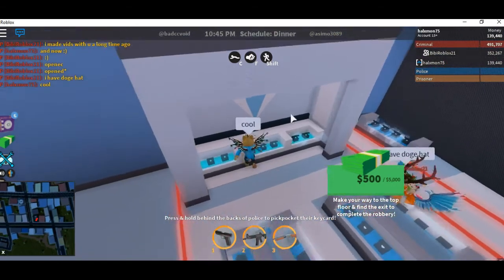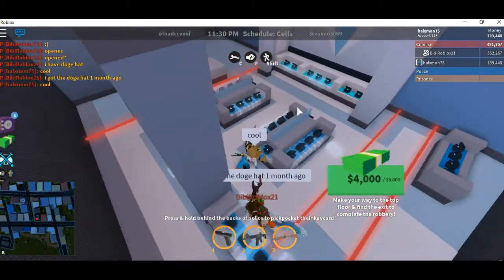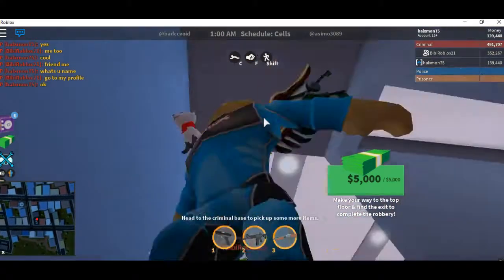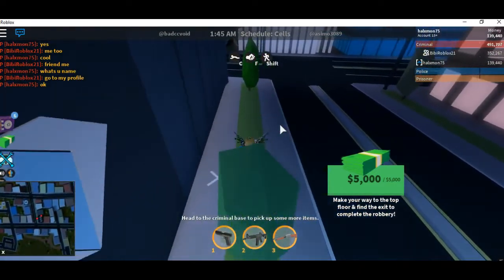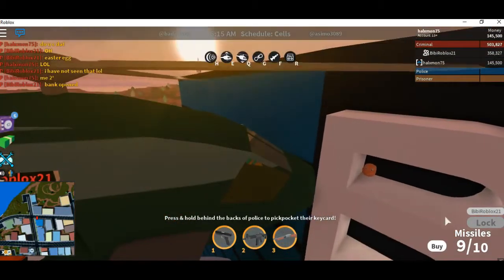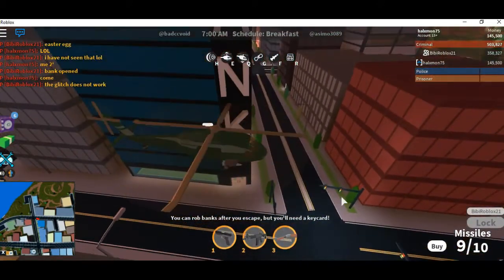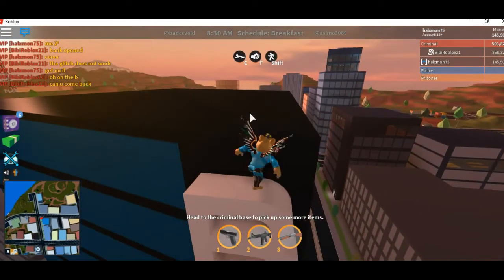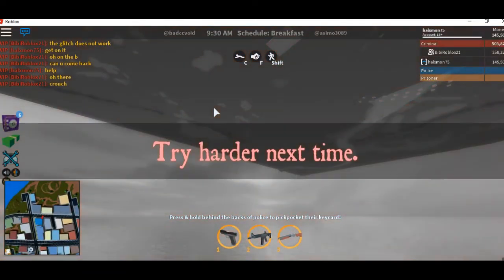WALL GLITCH AND NEW EASTER EGG IN JAILBREAK (Jailbreak with BiBiRoblox)